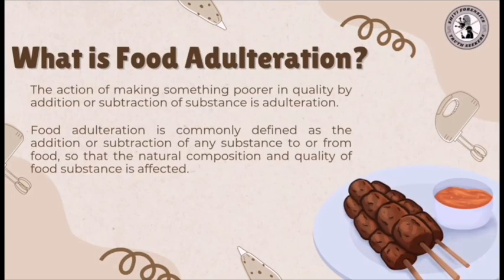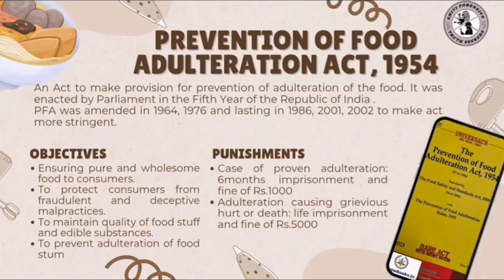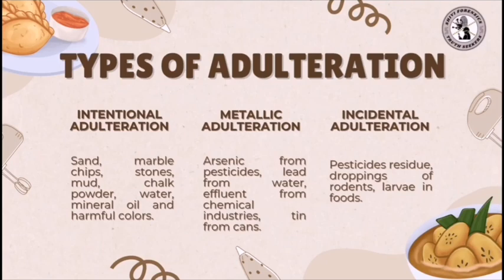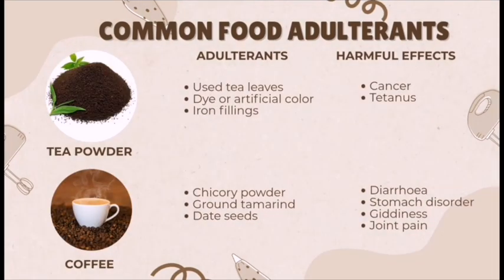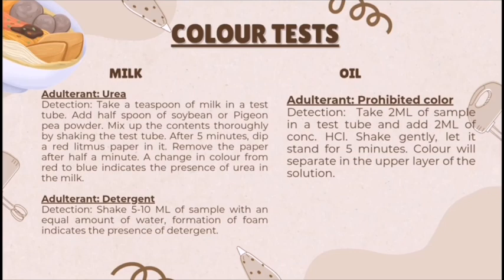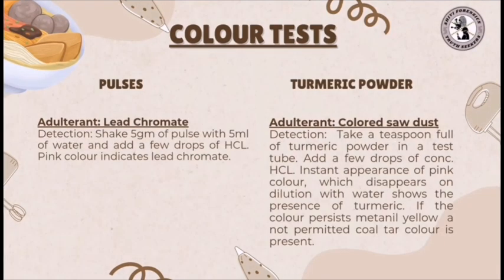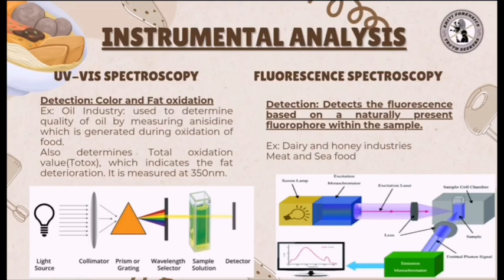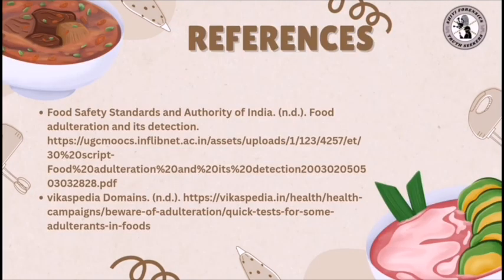Adulteration in Food | Forensic Toxicology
Presented By
Pragati Baranwal
Volunteer

In the world of forensic science, food safety is a critical aspect that is often overlooked. Food adulteration, the process of contaminating food with harmful substances, is a criminal offense that can have devastating consequences on human health. In this video, we delve into the realm of forensic toxicology to understand the science behind food adulteration and its implications on criminal justice. From identifying adulterated food products to prosecuting those responsible, we explore the various stages involved in combating this serious crime. Join us as we uncover the truth behind food adulteration and its impact on our society.